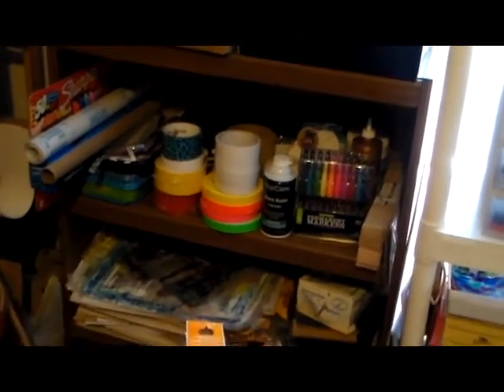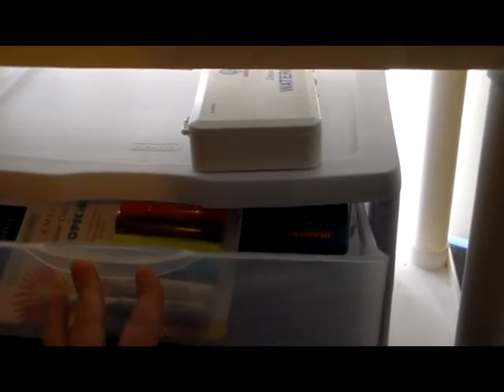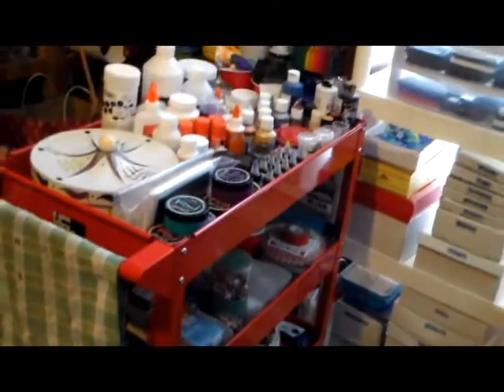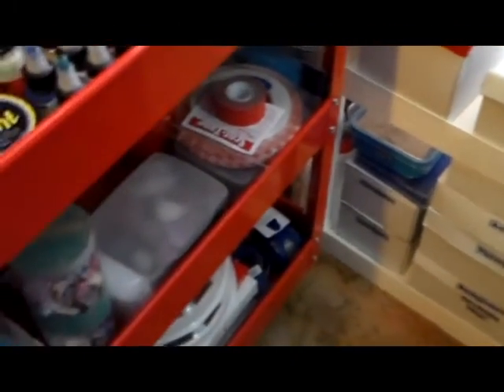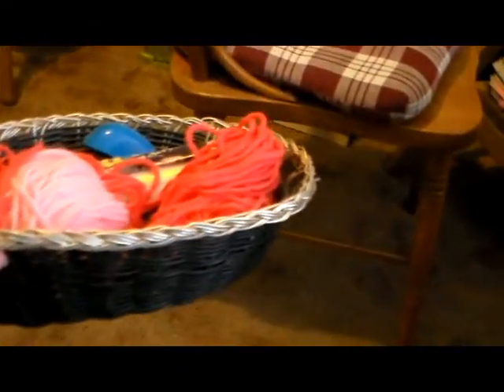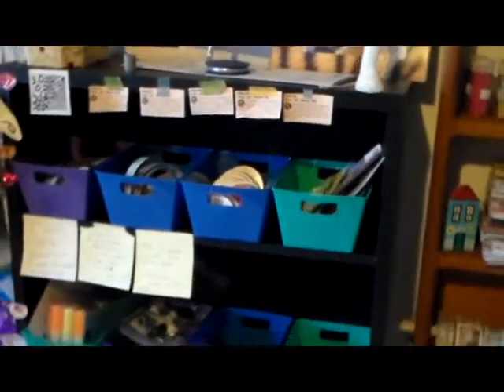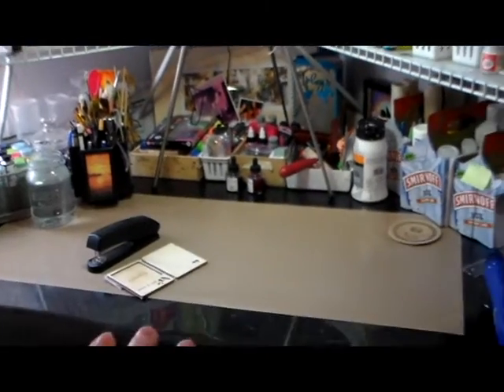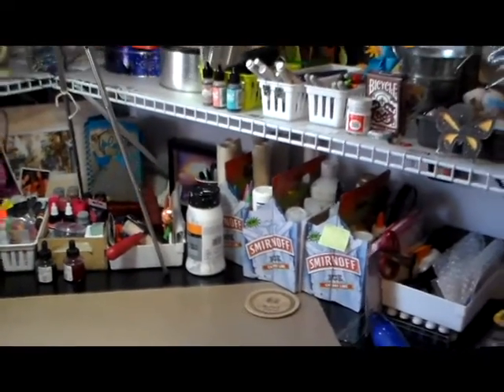Scrap Room Tour and Inexpensive Organization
Hello creative friends.  Join me as I show you a tour of my art room and show you ways to organize your art supplies inexpensively.  Some items were purchased inexpensively, some were free and some were repurposed items I already had.  And I added an intro, even though I don't like having my picture taken or especially being on video, so please forgive the nervousness.